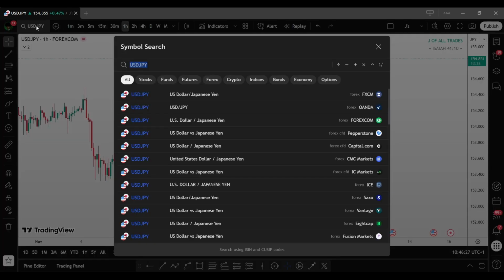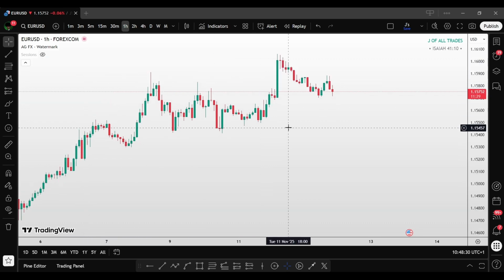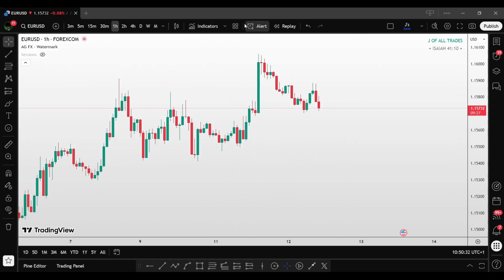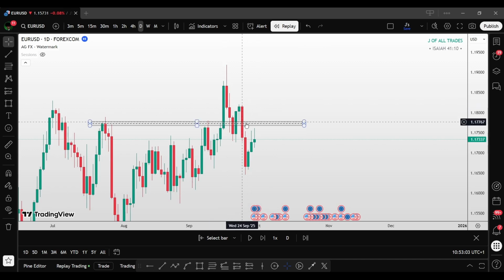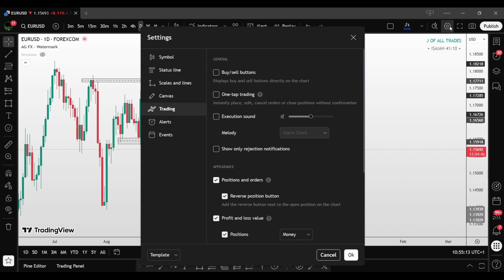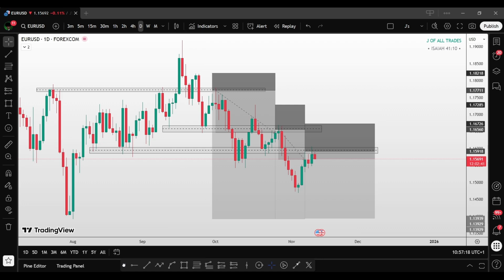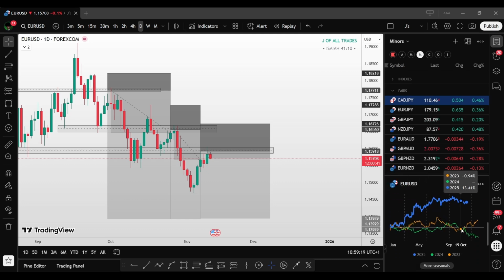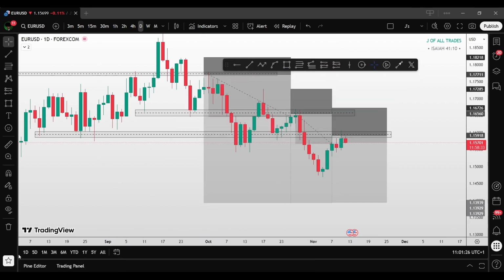How to use TradingView (PC)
This is an introductory video into using one of the biggest platforms for Trading and analyzing to help New Traders to Navigate Through